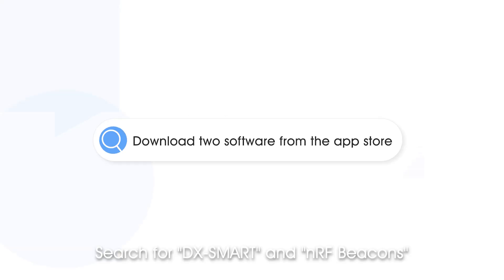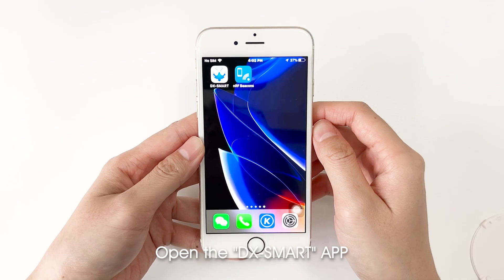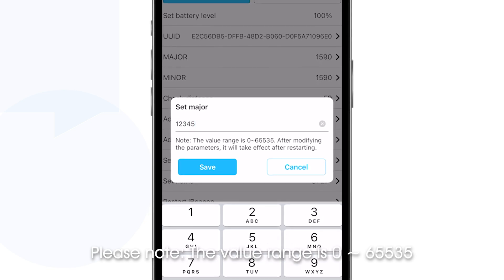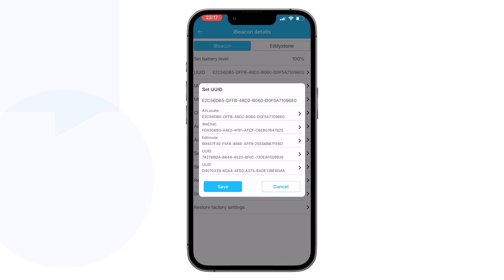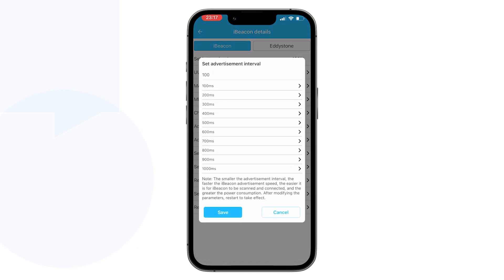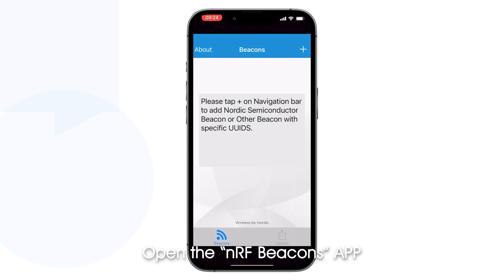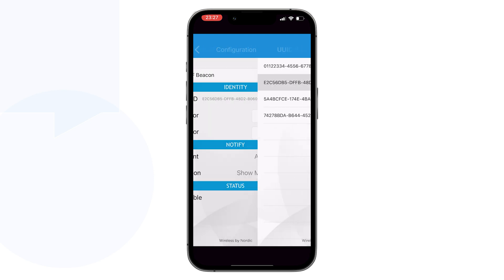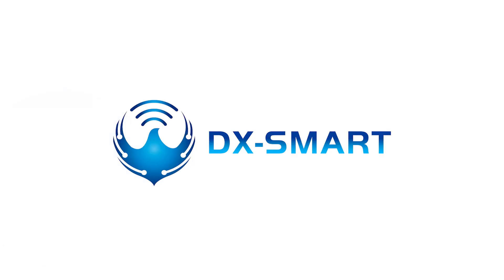How to set the parameters of DX-SMART Mini iBEACON? A video will teach you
Video teaches you how to set the parameters of DX-CP27 mini iBEACON & EDDYSTONE of DX-SMART